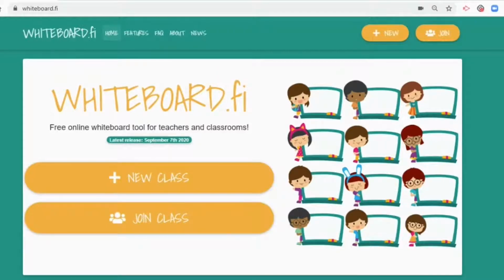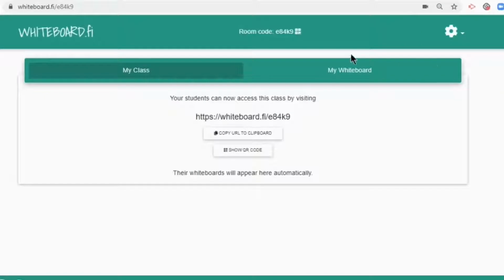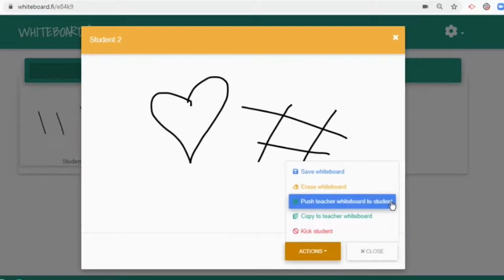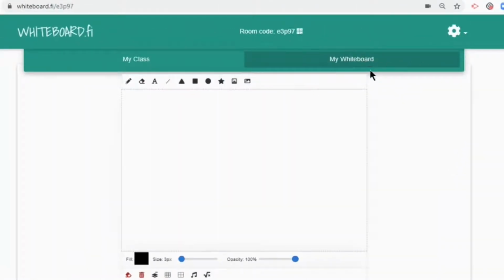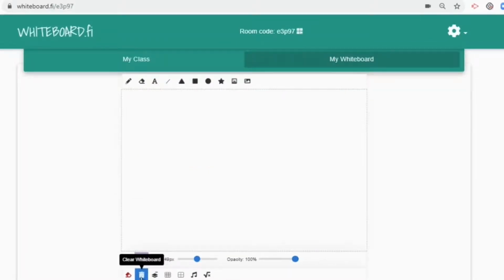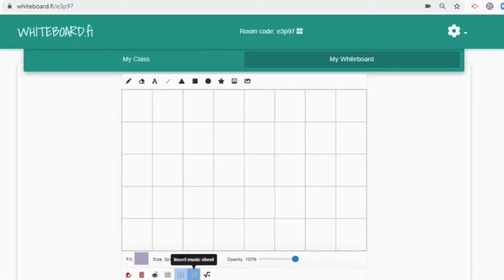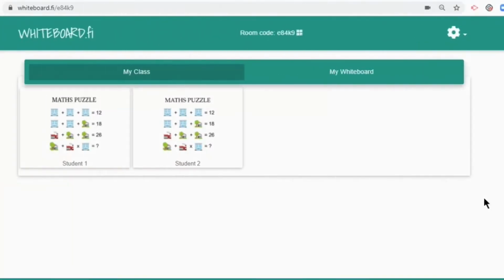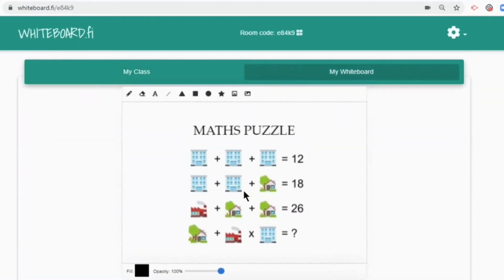Whiteboard.fi - Tutorial for Teachers